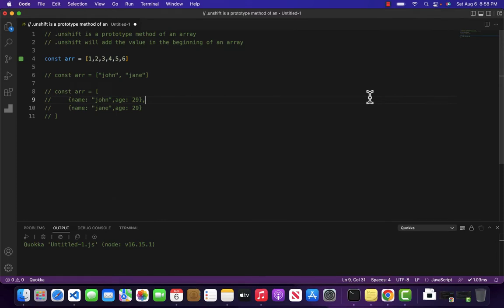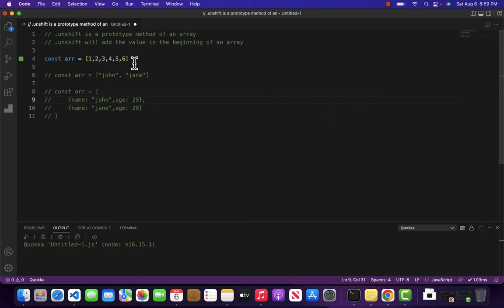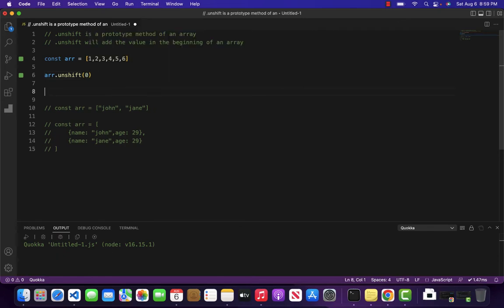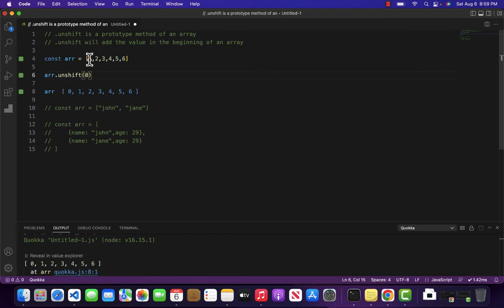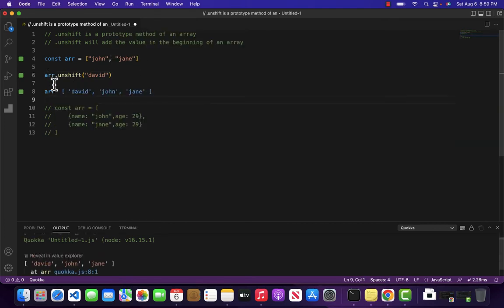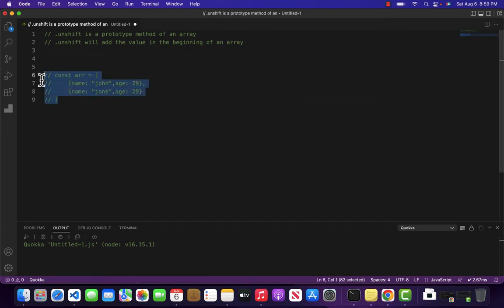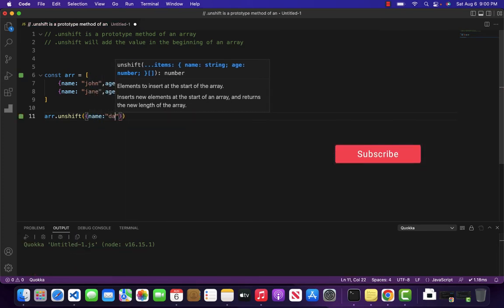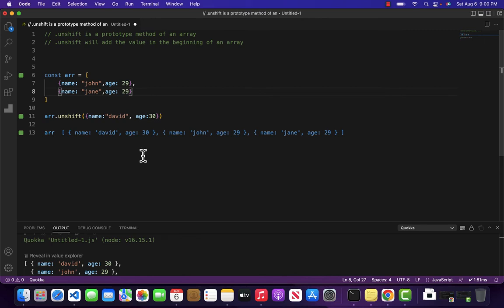JavaScript Array - unshift()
In this video we will learn that what is .unshift() method of array, and how can we use it in JavaScript.